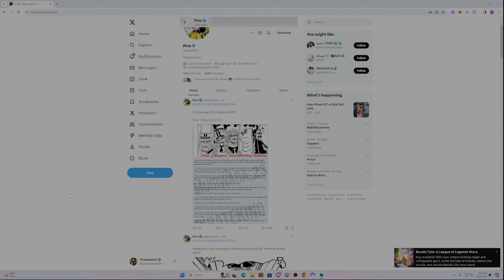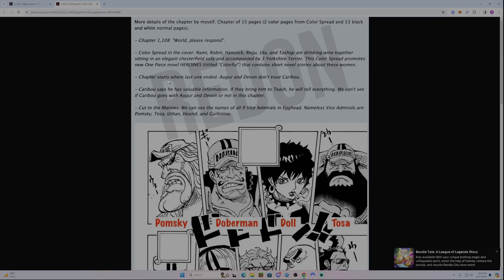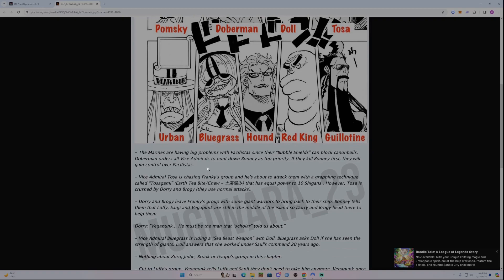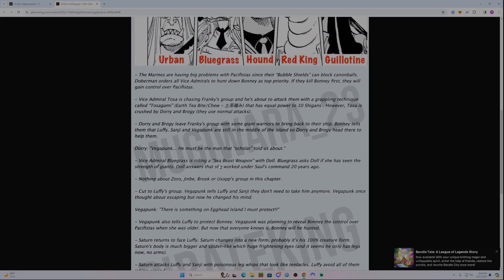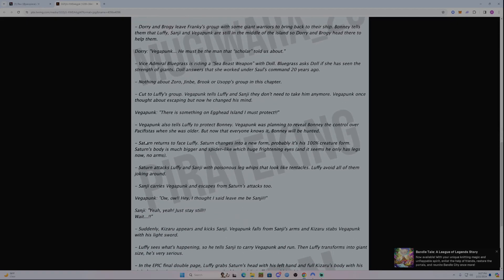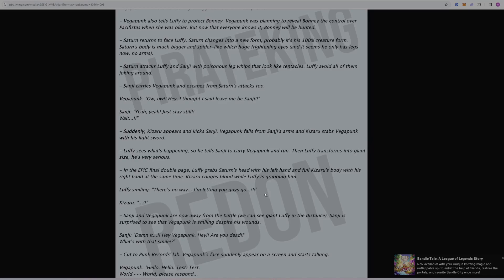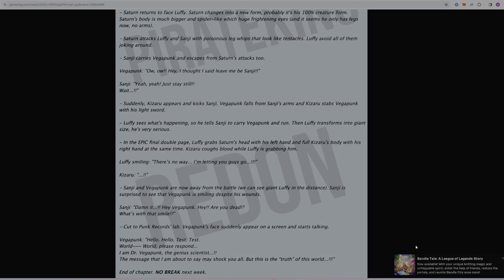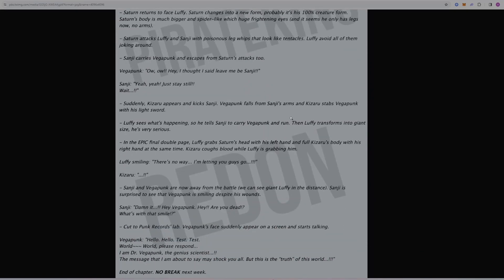THE TRUTH OF THE WORLD??? One Piece Manga Chapter 1108 Full Spoilers!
Full spoilers for One Piece Chapter 1108 are out. Complete leaks for the entire chapter. In this video, I cover all the spoilers for the chapter.

Will Luffy fight Saturn and Kizaru 2 on 1? What does Vegapunk want to tell the world?